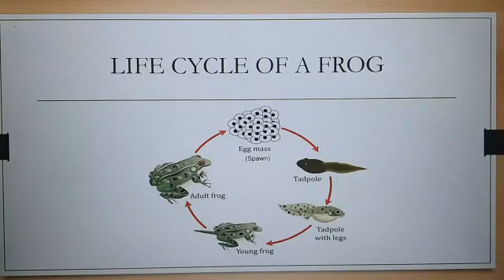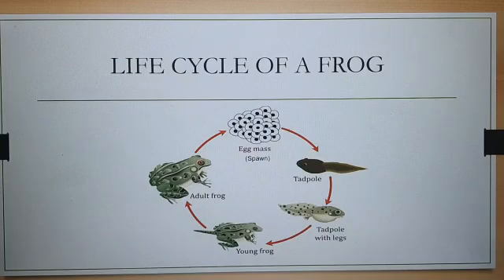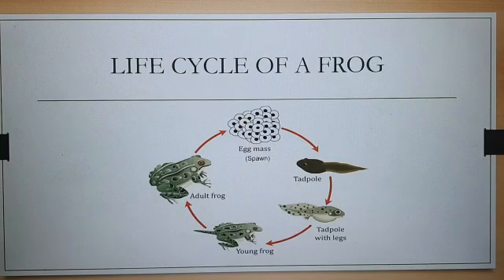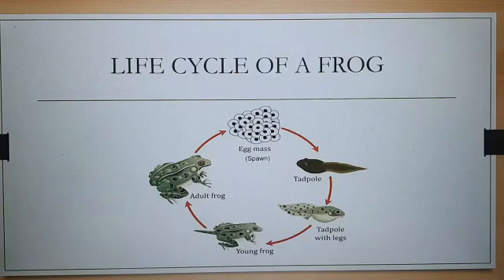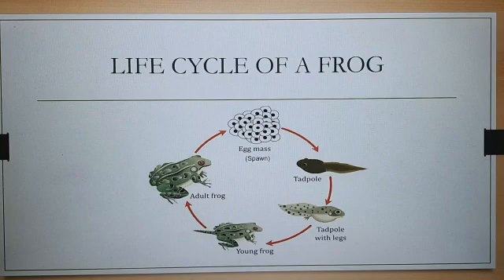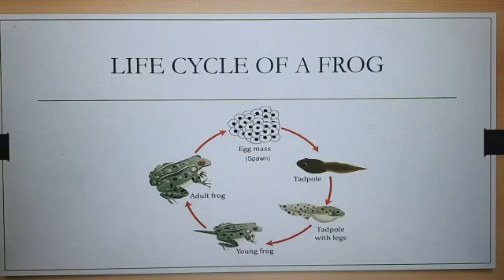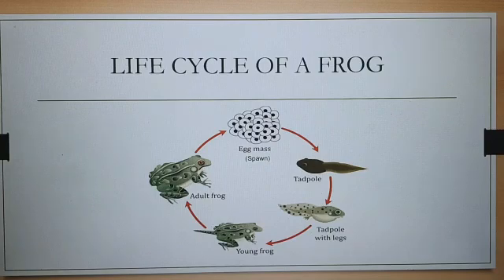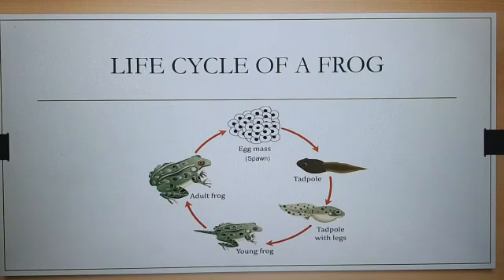SCIENCE (CLASS - 4) - LIFE CYCLE OF A FROG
CHAPTER - 3 - ANIMALS AND THEIR YOUNG ONES